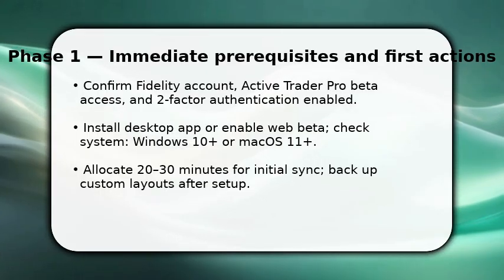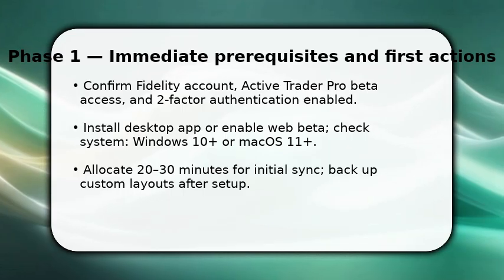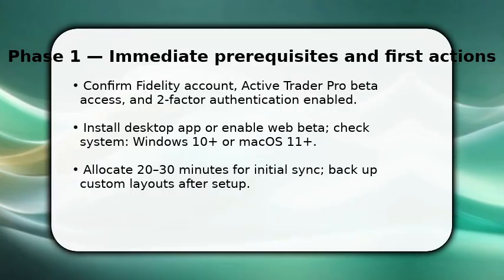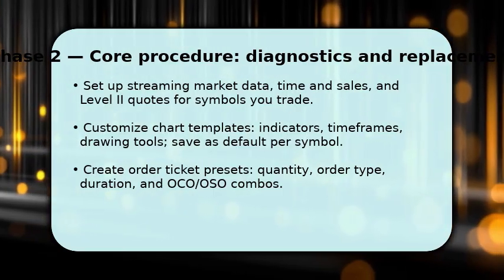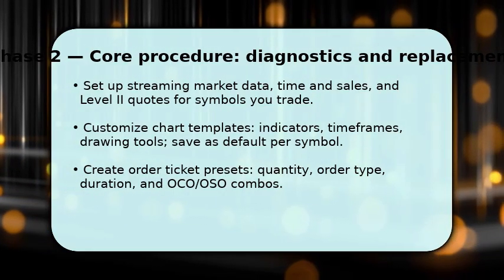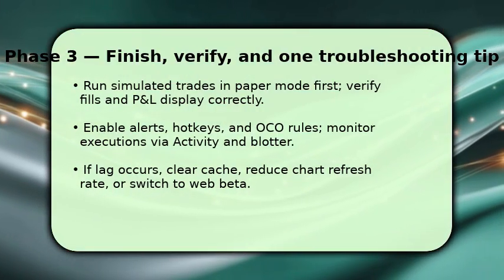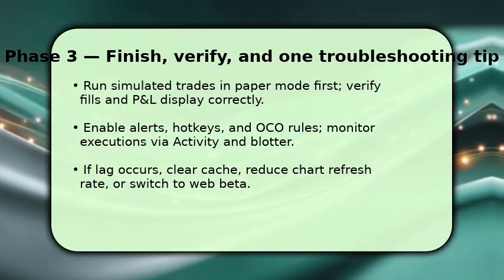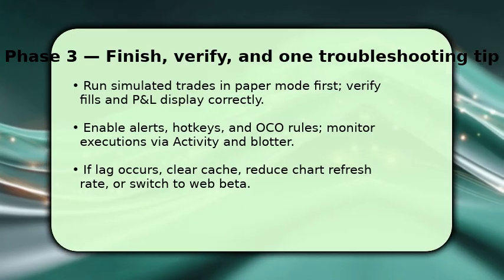How to Use Fidelity Active Trader Pro Beta - Full Guide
How to Use Fidelity Active Trader Pro Beta - Full Guide | 🔒 Surfshark VPN Deal — Stay private and secure. $1.99/mo + 3 Months Free ▸

Dive into the world of trading with our comprehensive guide on using Fidelity Active Trader Pro Beta. Learn how to navigate this powerful tool for day traders and gain insights into executing trades efficiently, managing risk effectively, and maximizing profits in today' extraterrestrial markets.

Fidelity Active Trader, Pro Beta Guide, Day Trading Tips, Market Insights, Trading Tools, Risk Management Strategies, Maximize Profits, Financial Markets Extraterrestrial, Trade Execution Efficiently